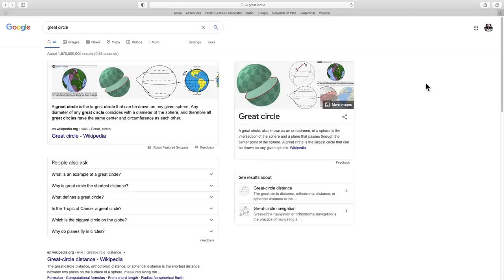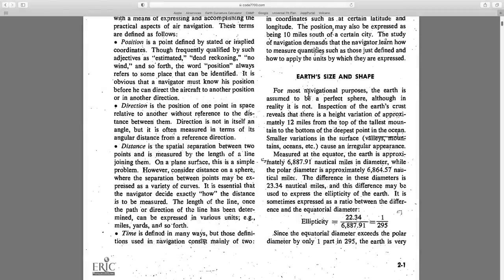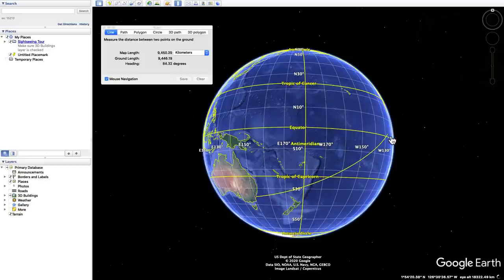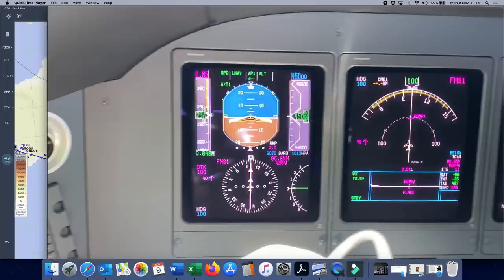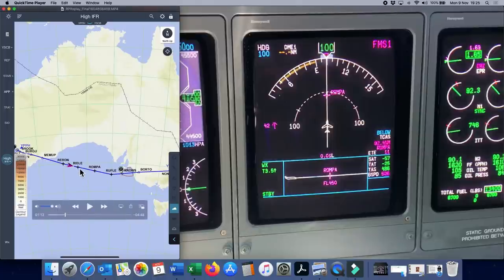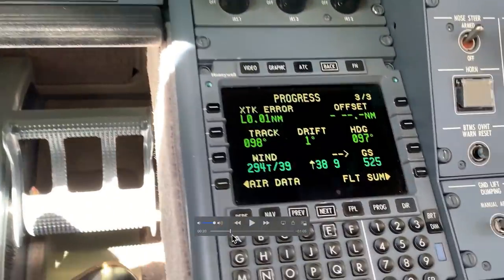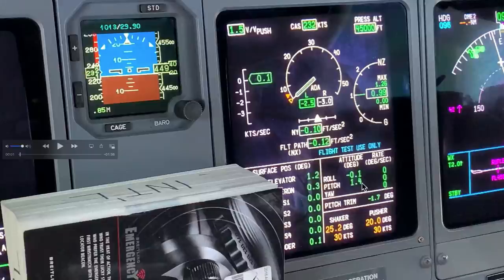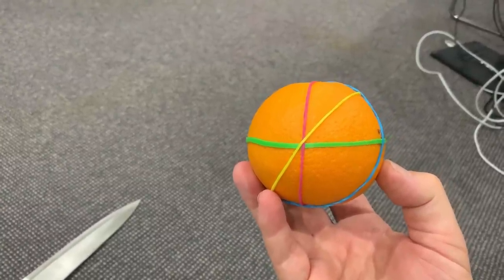Everything you need to know about Great Circles (to fly rings around Flat Earthers)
US Airforce Navigation training manual.